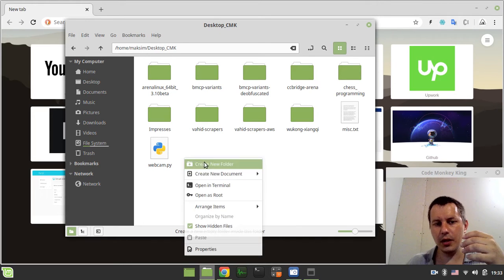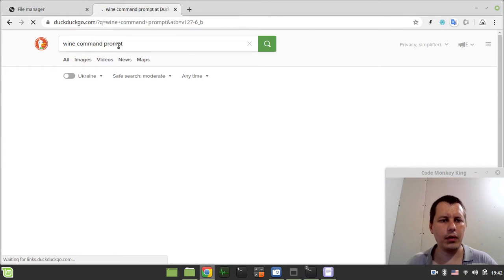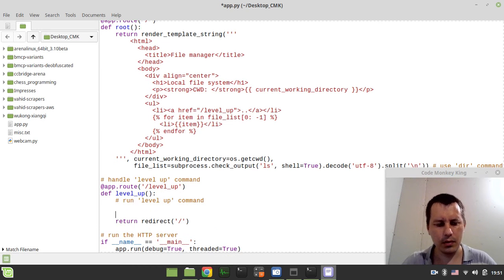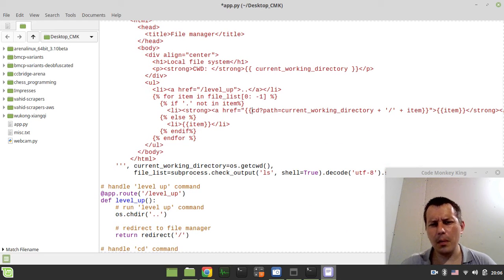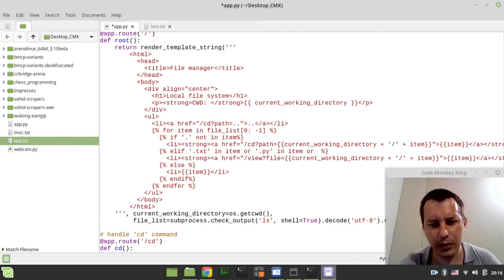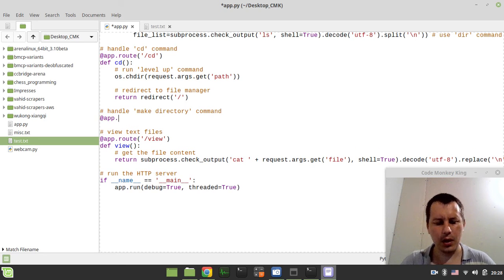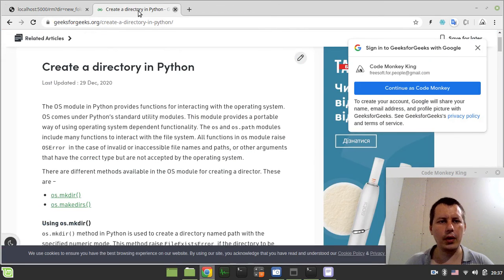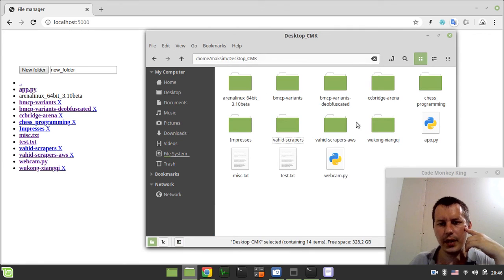LIVE CODING web based FILE MANAGER with Python & Flask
Hey what's up guys, Code Monkey King's here.
In this video we'll code a very simple proof-of-concept web based
file manager to navigate through your local file system, view text
file, create and delete folders.

00:00 Intro
00:53 Installing flask
00:41 Starting a new project
01:55 Coding starts here...
18:09 Displaying local files
29:35 Navigating through the directories
37:37 Viewing text files
49:19 Making new folders
58:37 Deleting folders
59:04 Making app windows compatible...
01:01:08 FILE MANAGER DEMO